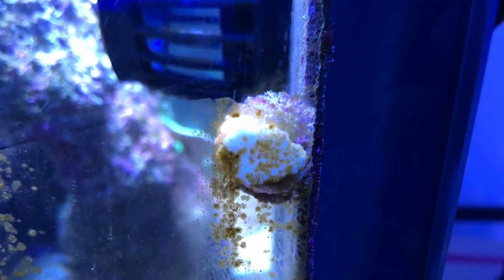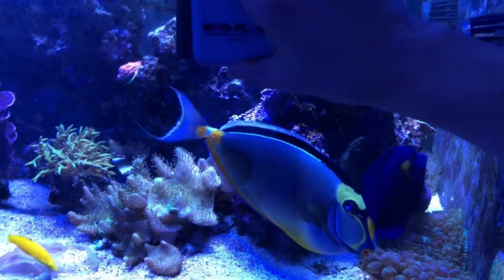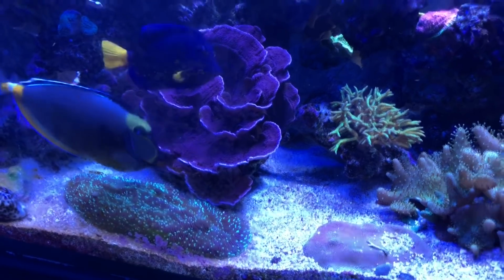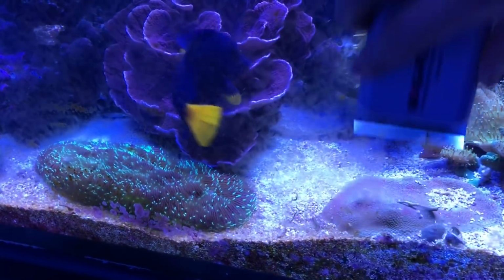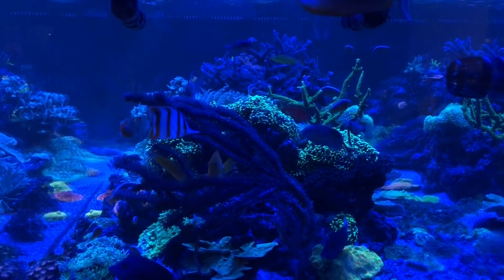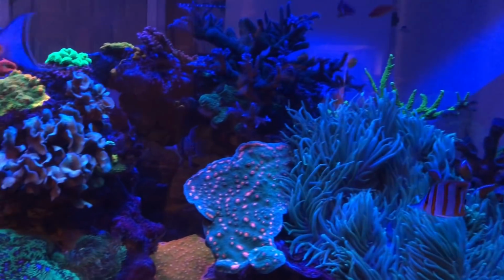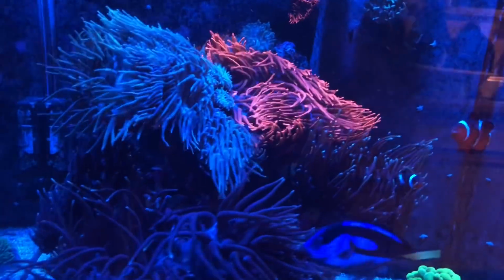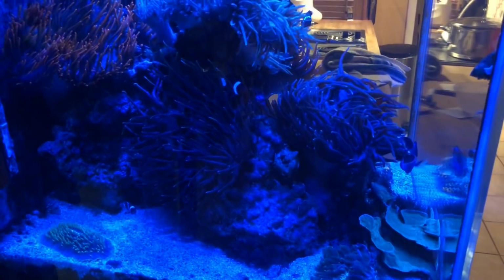Vlog: Do your fish do this too?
When I really clean the glass, scraping off the sheet algae, my fish are often in my way. They fearlessly gobble up each thing that carves loose, and you'd think I'd end up hitting them in the mouth with the cleaning magnet. Do your fish get excited too, chasing your cleaning area as you work your way across the aquarium?

I'm using the Easy Blade on a medium-sized Mag Float. I never use the same razor's edge twice, as rust could scratch the glass. The blades are double-sided, so I use one side one session, and a few weeks later I'll use the other side. Between cleanings, the semi-used blade is stored with a layer of cooking oil on it to prevent any corrosion.

Cleaning this much glass takes time. Both the 400g and the 60g add up to 58.5 square feet of glass to clean, and when I'm this committed I focus on every corner, all along the vertical silicone beads, all along the area where the glass meets the substrate, and then all the rest of the surfaces are carefully carved of any adhering algae.  It's a monthly duty, but I'm happier whenever it has been accomplished.  The corals always pop so much nicer once the water has cleared. :)